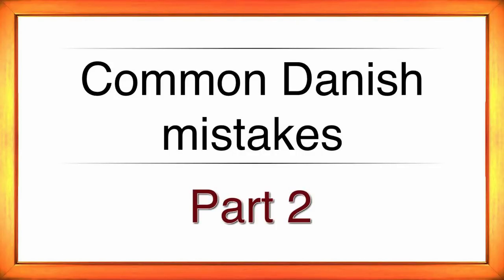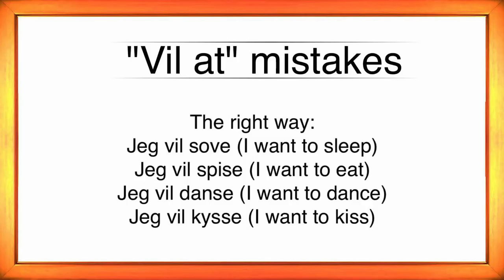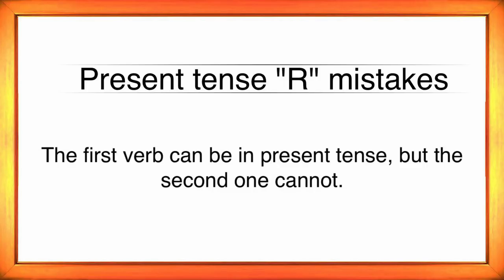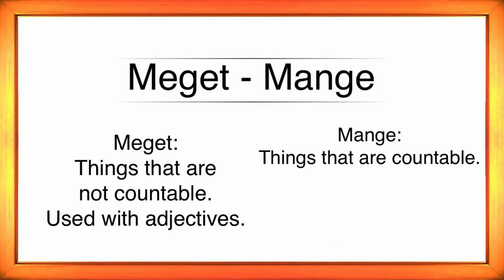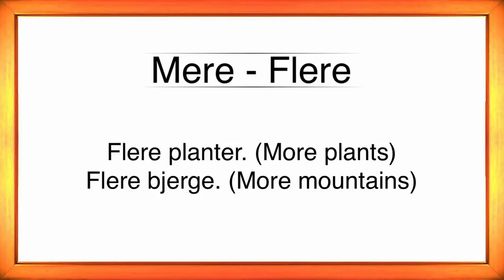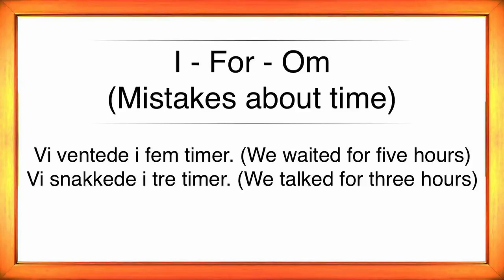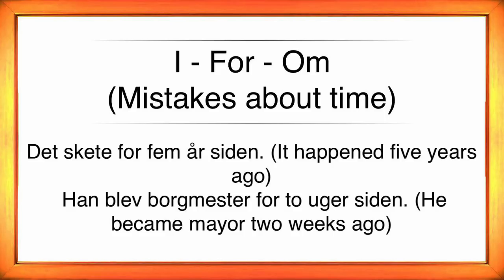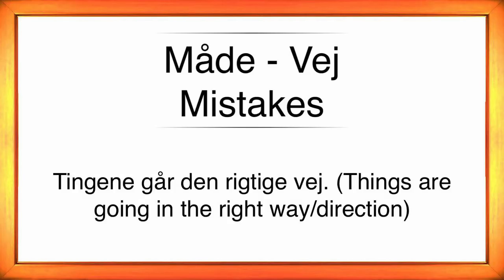Learn Danish - Common Danish Mistakes (and how to avoid them) Part 2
Take notes as we continue to pick apart the most common errors in Danish.